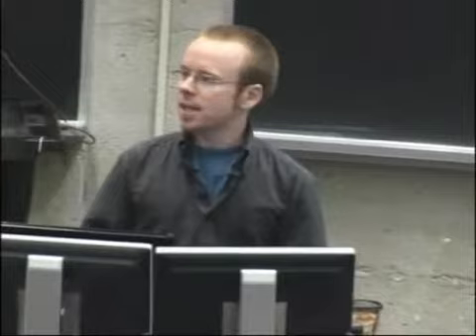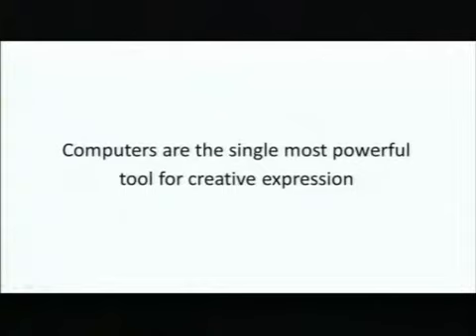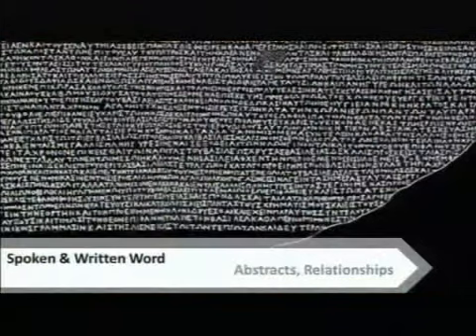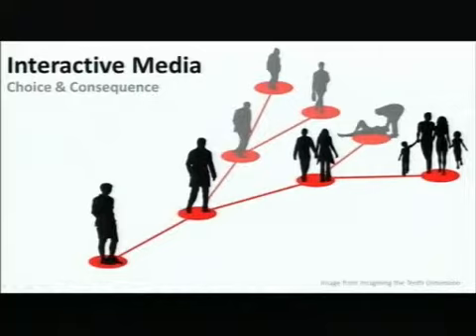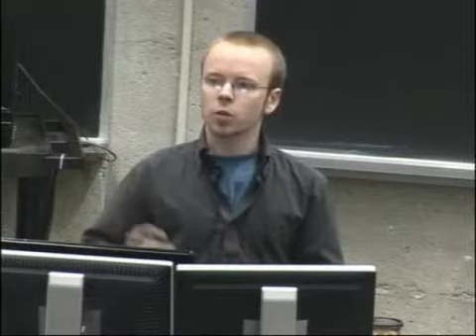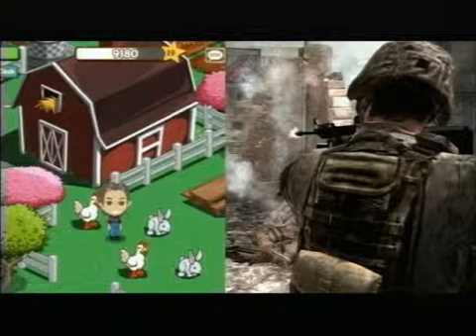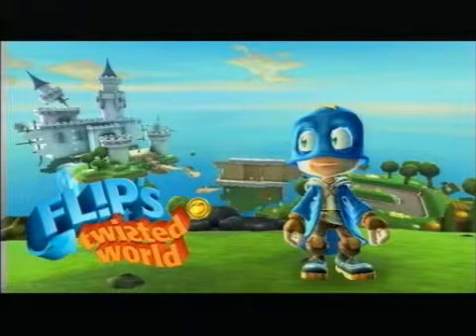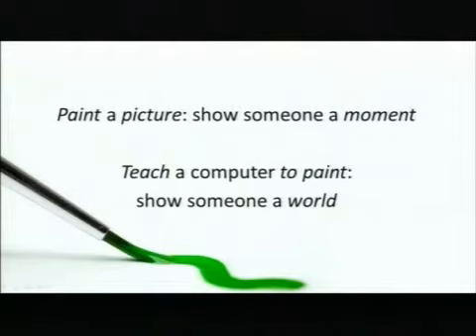CS4U Day 2010- Let'ss Get Creative Part I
Join Lead Designer Douglas Gregory from Frozen North Productions, Inc. at the University of Waterloo as he talks about bringing video game worlds to life at the school's annual CS4U day.
CS4U Day is a Computer Science outreach event organized annually by the University of Waterloo's Cheriton School of Computer Science. The event invites all students from grade 8-11 to come to the University of Waterloo for a day and participate in our hands-on workshops and speaker talks. Talks span a wide range of Computer Science applications- from video games to the security of your bank account, to name a few, and are of great interest to audience of all ages.